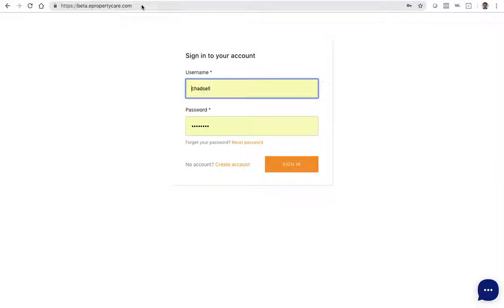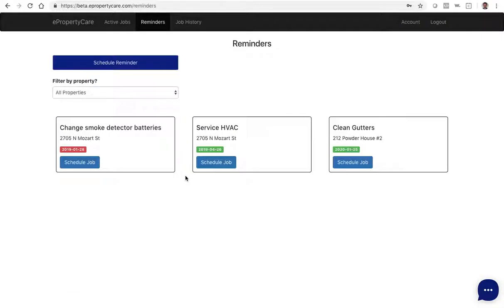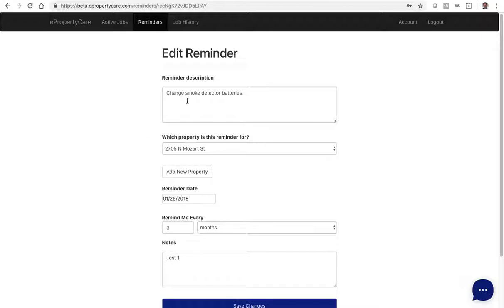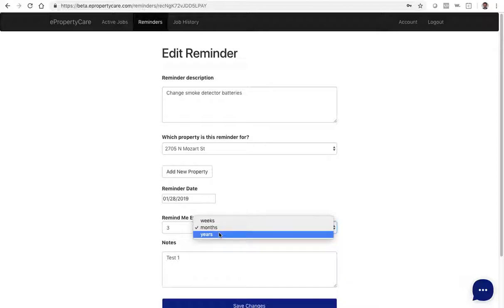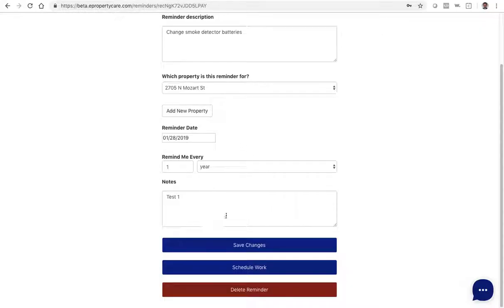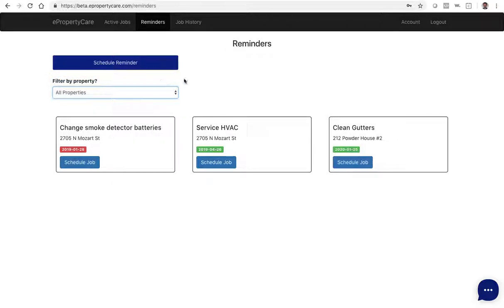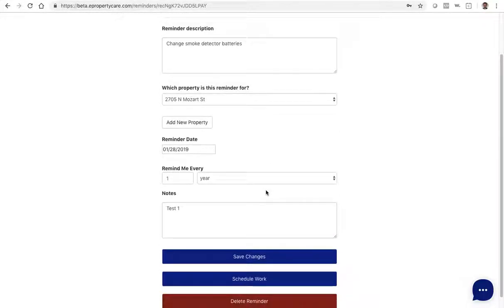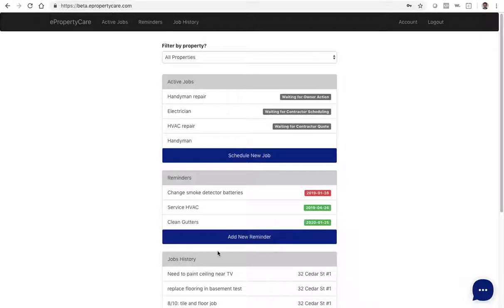ePropertyCare Web Application Job Reminders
This shows how to navigate the Reminders section of the ePropertyCare web application. Use this to create recurring maintenance reminders and make execution very easy by converting into an Active Job.